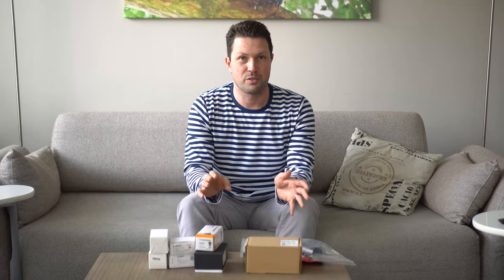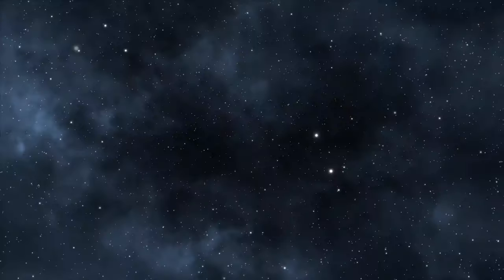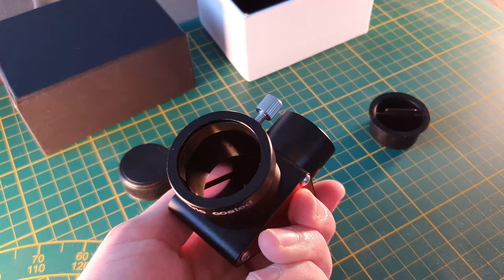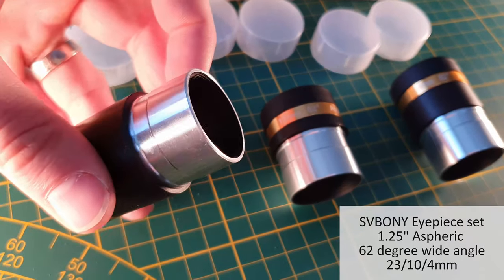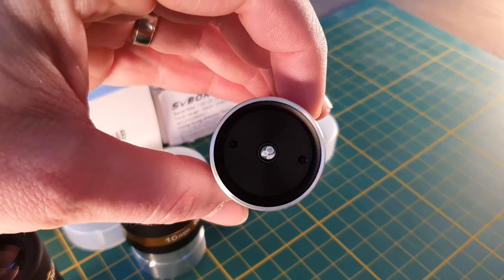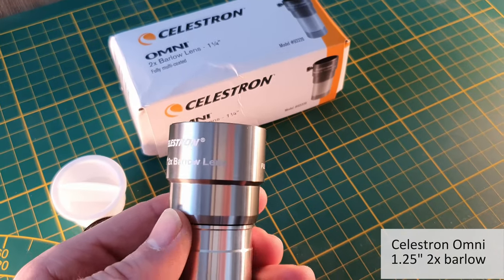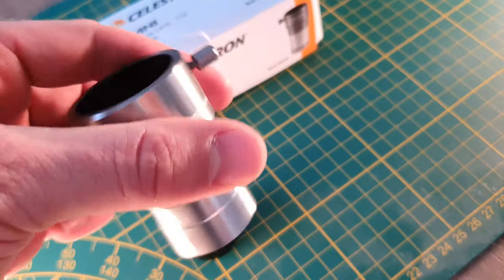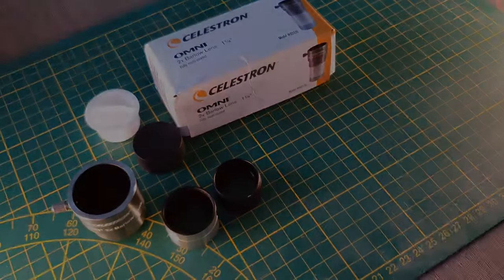AstroNL episode3: Budget accessories for visual astronomy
This week I will share my first thoughts on some budget accessories that I bought for visual astronomy.

Non-affliate links to where I bought the items:

SVBony SV188P 1.25" 90 degree zenith mirror:

SVBony 3-piece eyepiece set:

SBony SV 157 1.25" 70mm eyepiece extender:

Celestron Omni 2x Barlow:

Timestamps
0:00​ Intro
1:10​ SVBony 90-degree zenith mirror
2:04 SVBony 3-piece eyepiece set
3:14 SBony eyepiece extender
3:41 Celestron Omni 2x Barlow
5:12 Final thoughts
5:51 Outro

Credits
Artist: A-Dumpster (A-Gon)
Title: Brood
Licentie
Creative Commons-licentie - Naamsvermelding (hergebruik toegestaan)

Artist: Sappheiros
Title: Lights

Telescope icon created by priyanka
from Noun Project